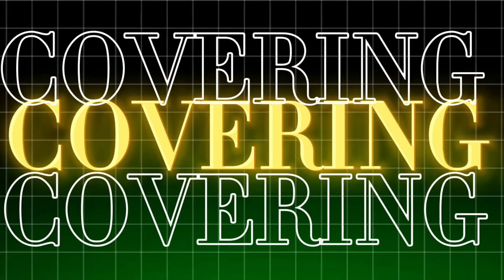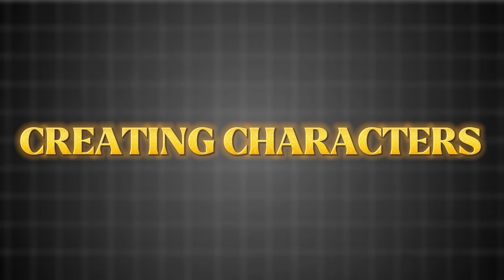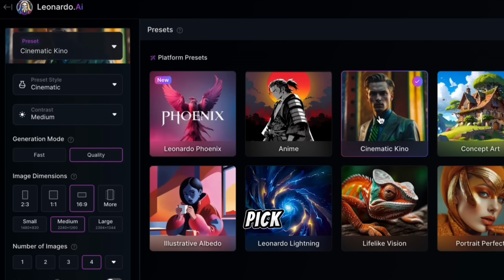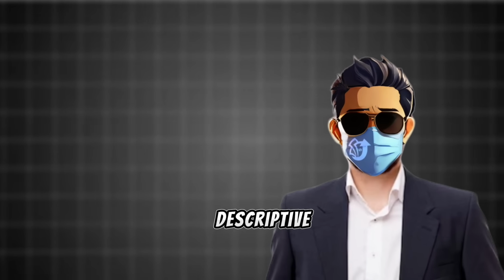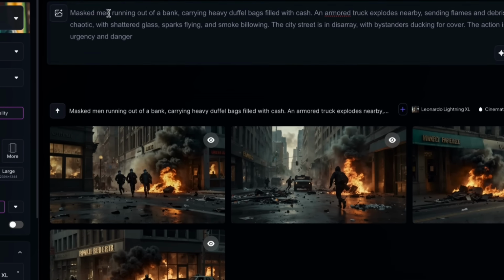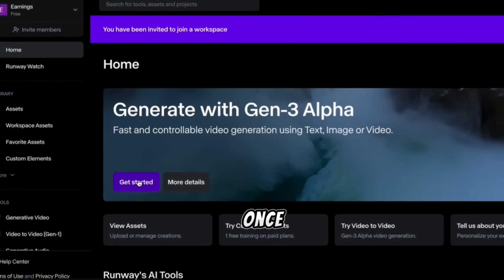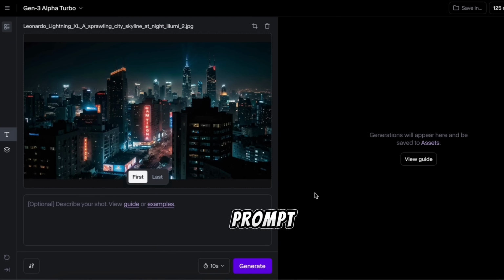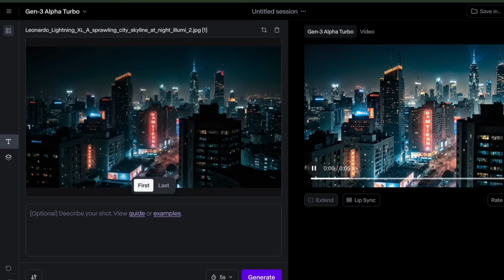How I Made This entire CINEMATIC MOVIE with FREE AI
In this video, we show you how to make a full movie using AI, step by step. Learn how AI tools can help you create a movie from start to finish.

YOUTUBE COURSE: Learn How to Build a successful faceless Youtube channel from scratch

CHAPTERS:
0:00 Introduction
01:17 The Script
01:52 Creating Characters
03:50 Turning Images to Videos
05:55 Voice over generation
07:40 Lip Syncing
09:00 Video Editing

💥Keywords -
AI-generated animated video
AI animation
YouTube automation
AI video
Chat GPT